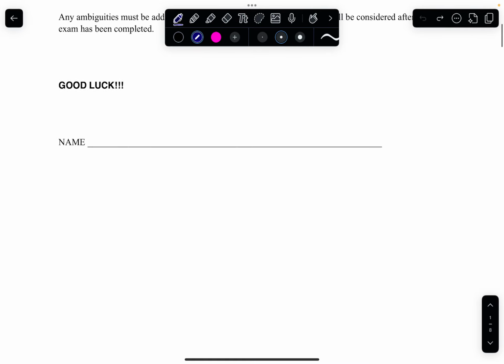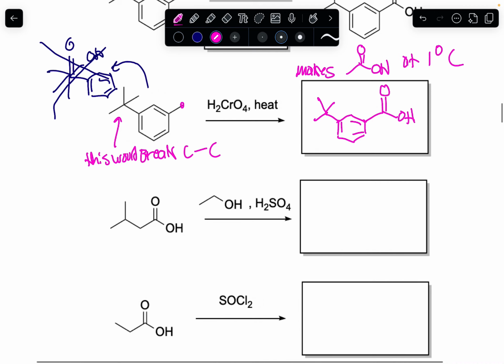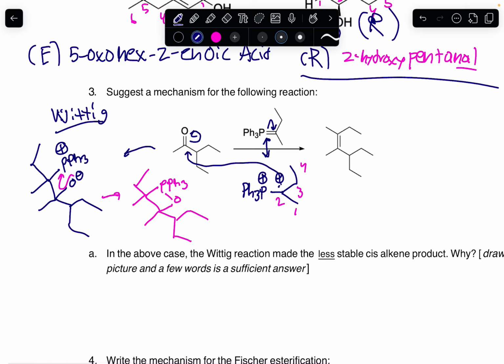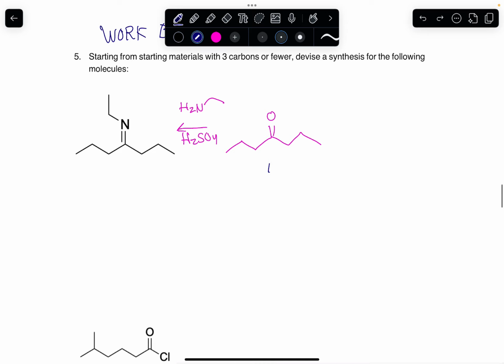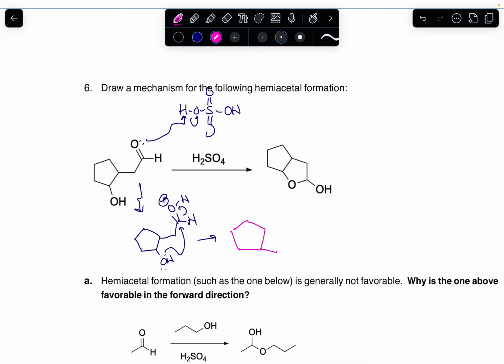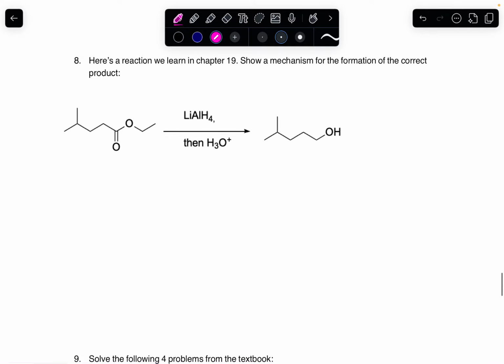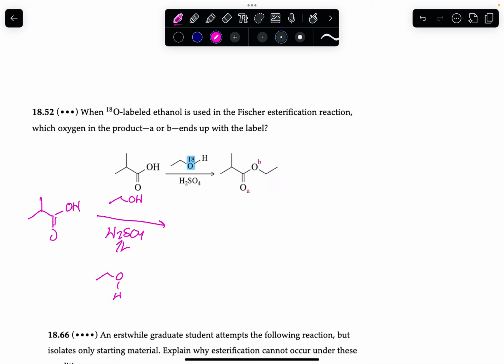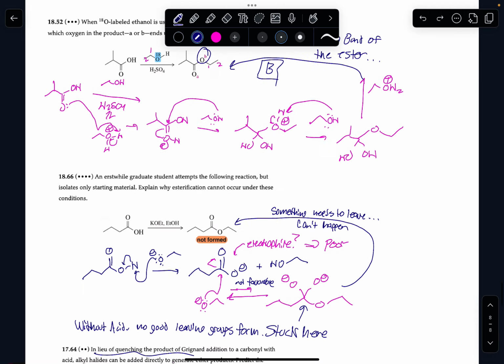Mullins p test 2